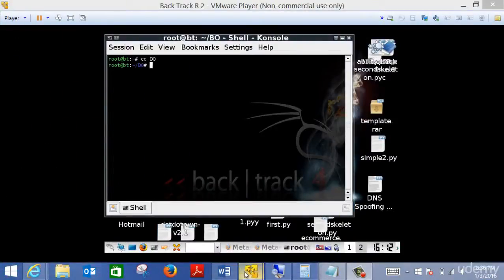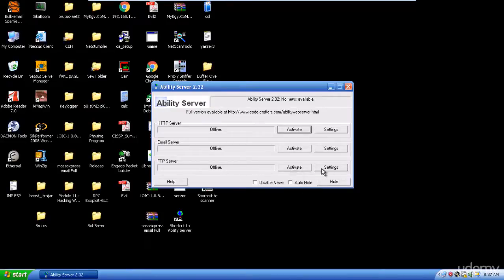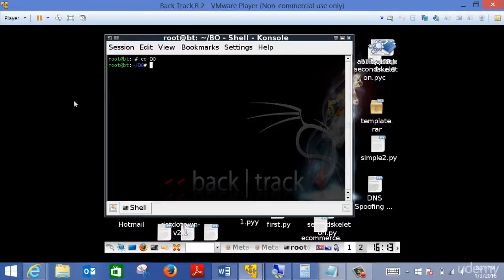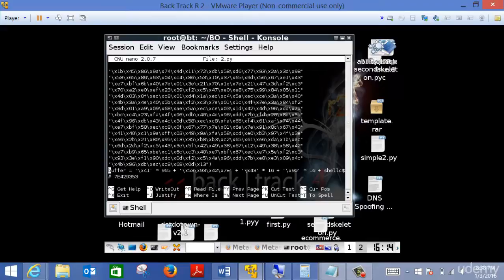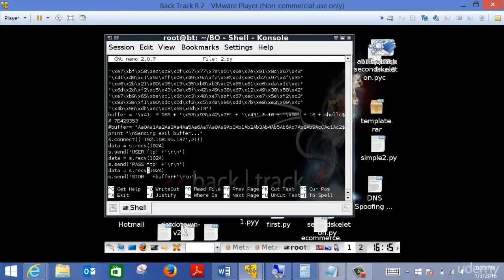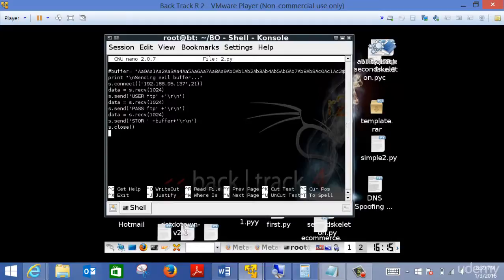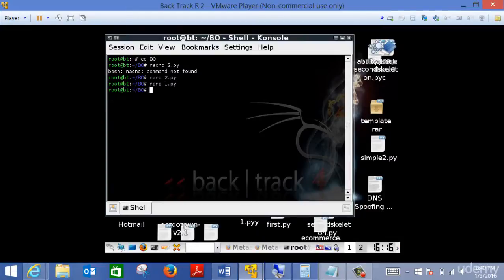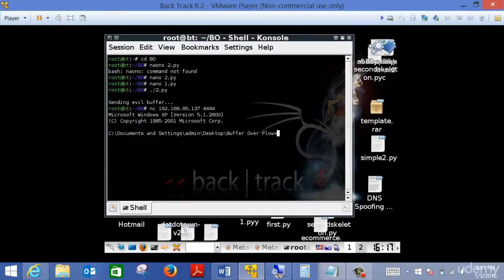Ethical Hacking Beginners Tutorial 49 Demo of Buffer Overflow Attack 720p 30fps H264 192kbit AAC